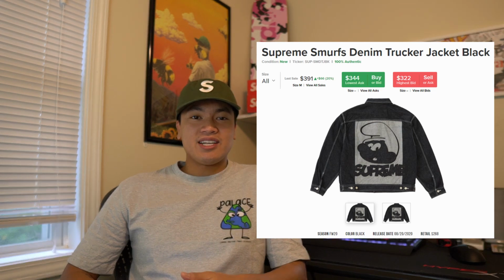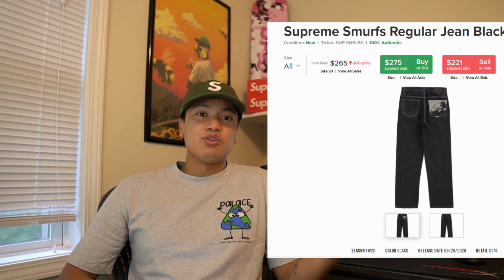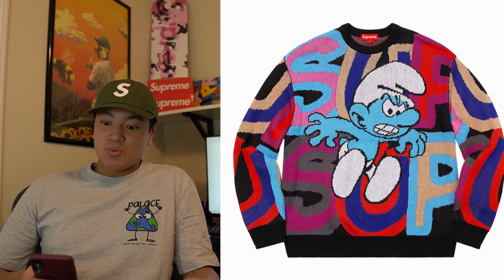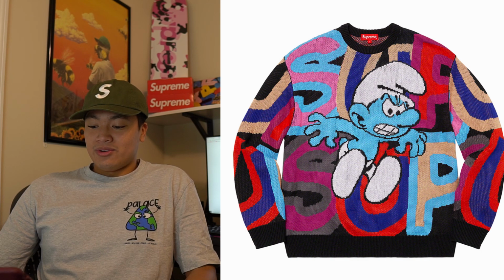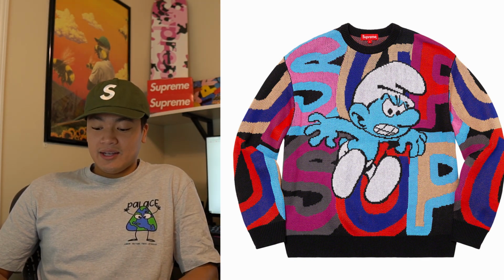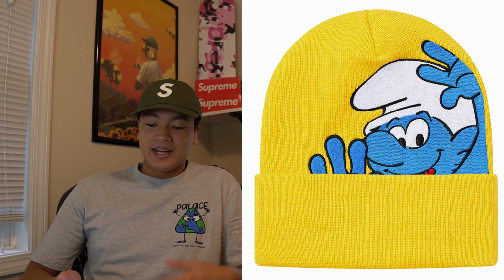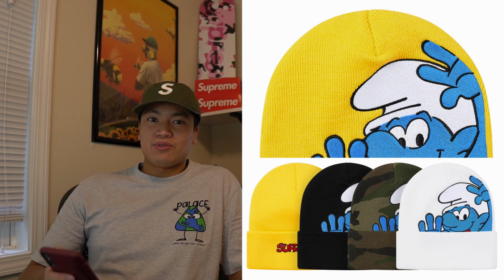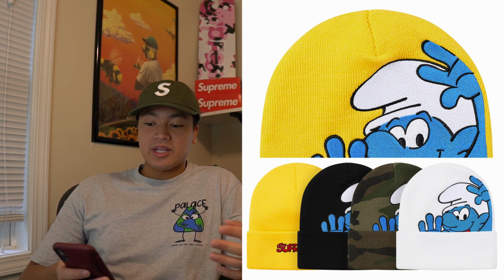Supreme FW20 Smurfs Collab Overview (Week 6) - Skateboard, Sweater, Leather Jacket, Hoodie, Beanie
Is this a cop or drop?